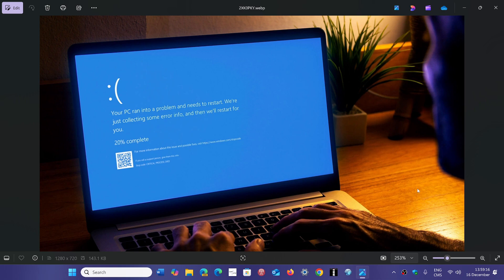2024 Biggest tech Blunder Crowd strike BSOD of Windows PCs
What a mess that was